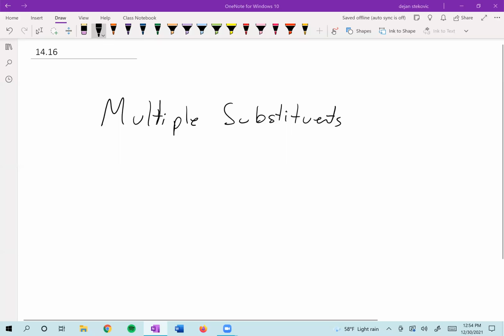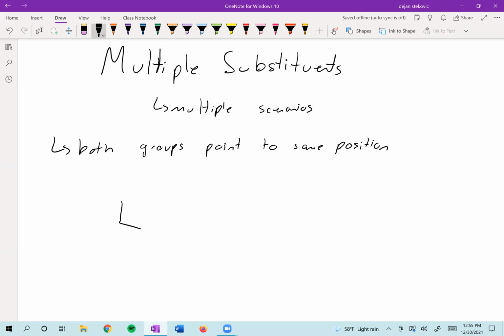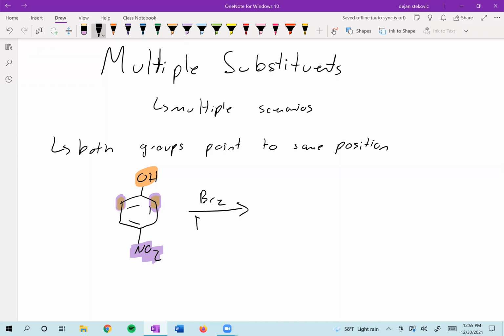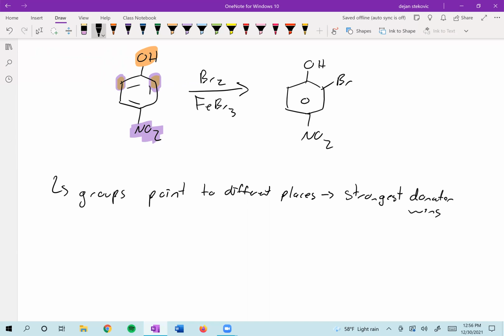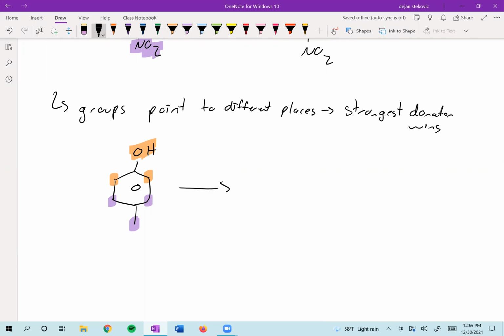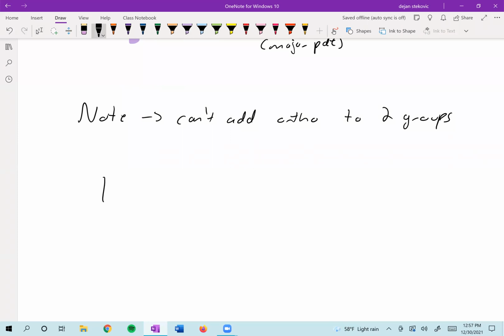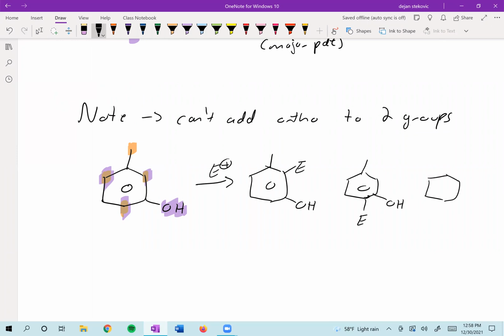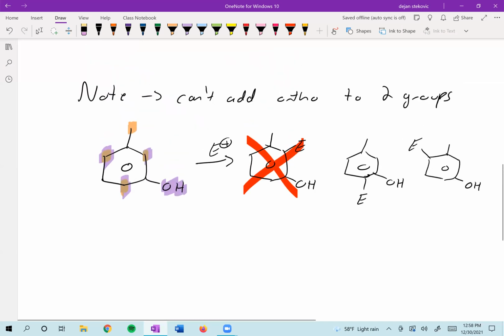CHEM113 14 16 Multiple Substituents